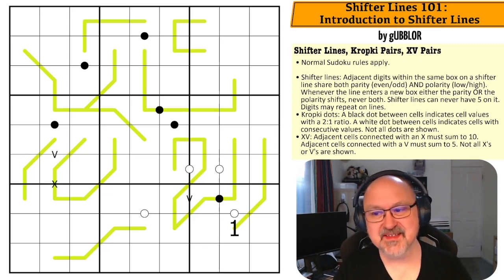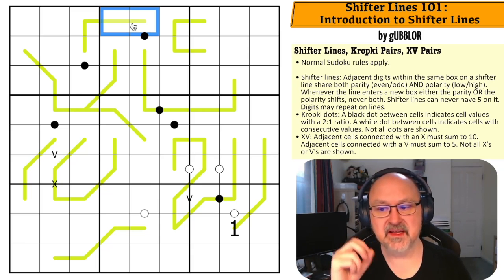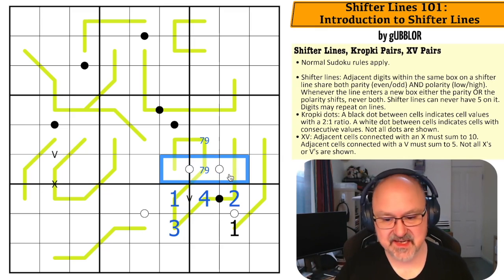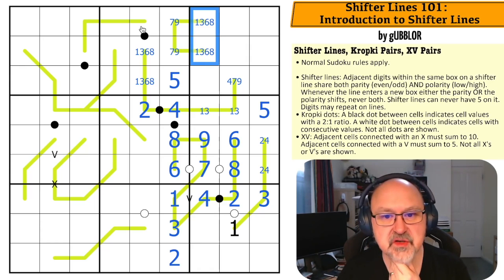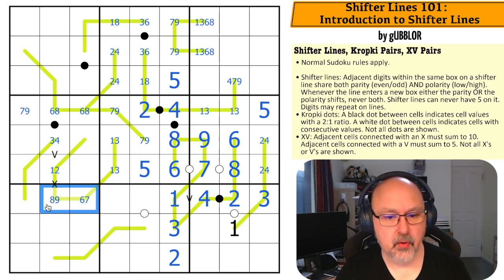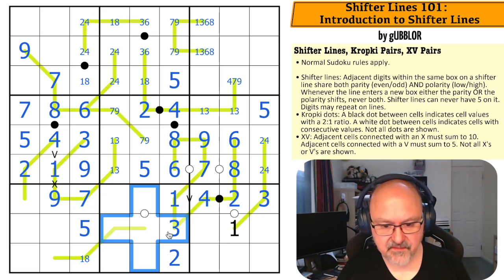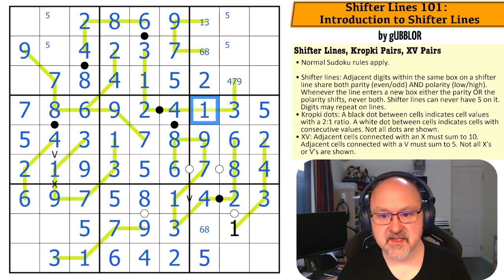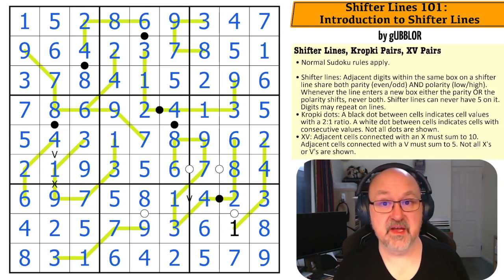An Introduction to a New Sudoku Constraint from its Creator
My solve of "Shifter Lines 101: Introduction to Shifter Lines" by gUBBLOR. A Sudoku using the Shifter Lines, Kropki Pairs and XV Pairs constraints.